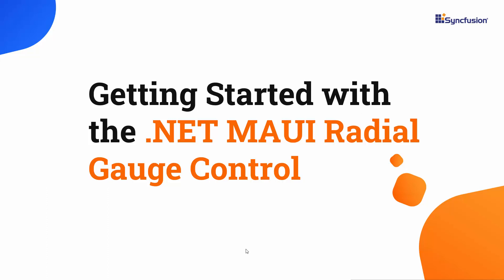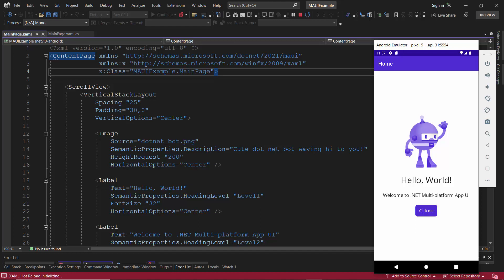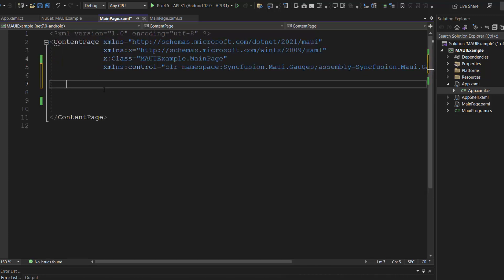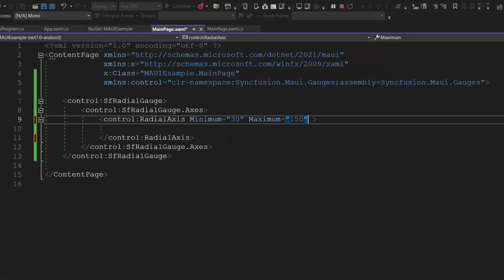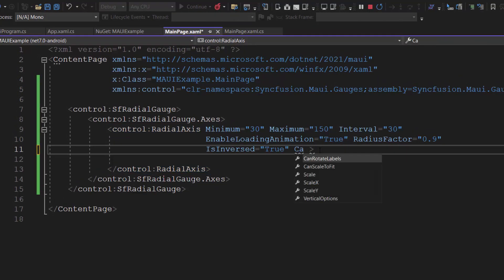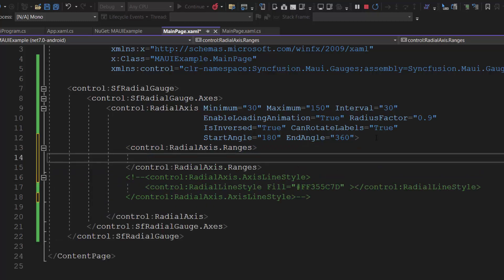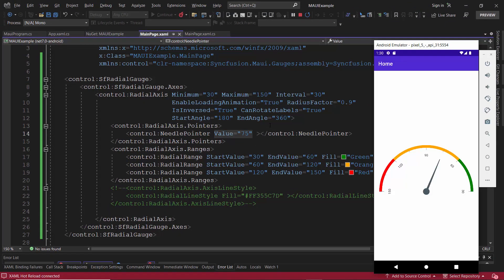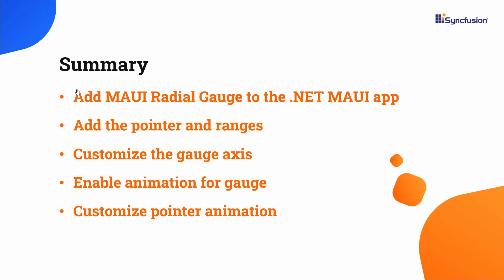Getting Started with the .NET MAUI Radial Gauge Control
Learn how to create and configure the Syncfusion .NET MAUI Radial Gauge control in a .NET MAUI project using Visual Studio 2022. In this video, you will learn how to add a .NET MAUI Radial Gauge to a .NET MAUI app. You will see how to set a specific axis pointer value and customize the gauge axis. Finally, you will learn how to animate the gauge, animate the pointer, and add multiple axis ranges.

TRIAL LICENSE KEY:
If you need a trial license key, start your .NET MAUI trial under your Syncfusion account. Then you can obtain your trial license key from the downloads page. Check if you are eligible for a free license for all Essential Studio products on our Community License page.

BOOKMARK DETAILS
[00:00] Introduction
[00:34] Create a MAUI app
[02:52] Add a MAUI Radial Gauge
[04:25] Customize an axis range
[04:55] Animate the gauge control
[05:18] Customize the gauge radius
[05:44] Change the axis position
[05:57] Rotate the axis labels
[06:20] Customize the angle
[07:20] Add multiple axis ranges
[08:40] Add a pointer
[09:22] Animate the pointer
[10:08] Customize pointer animation settings